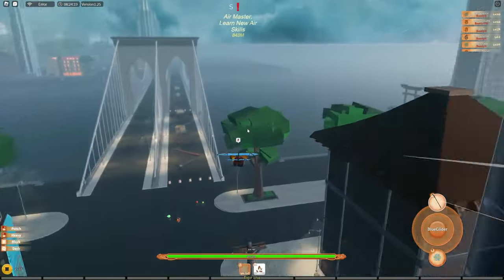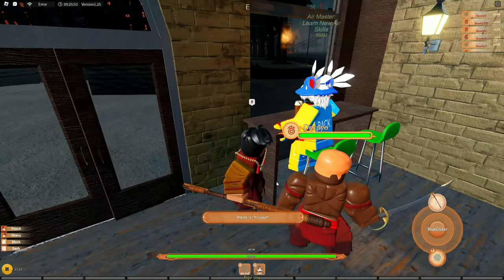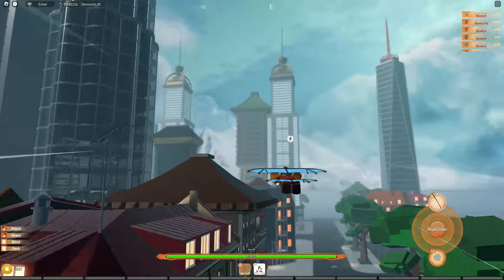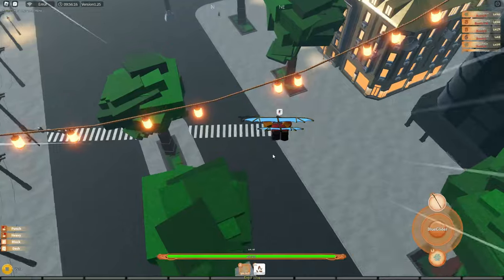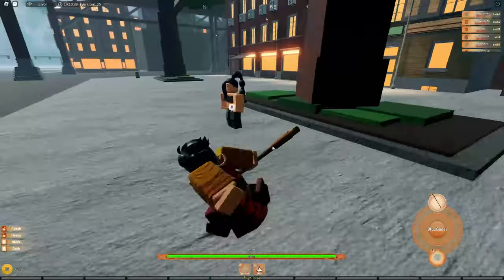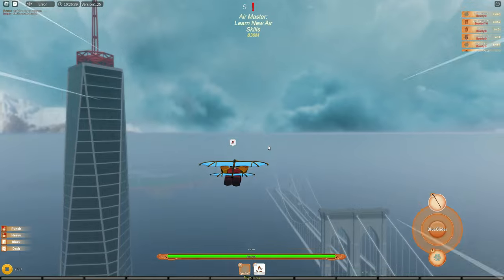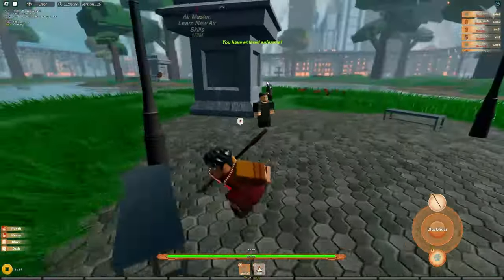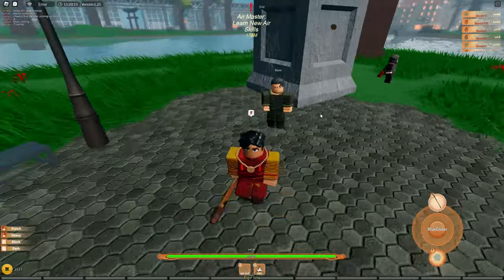How To Get Money Fast! | RoBending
I will be showing you guys how to make money really fast in Robending!